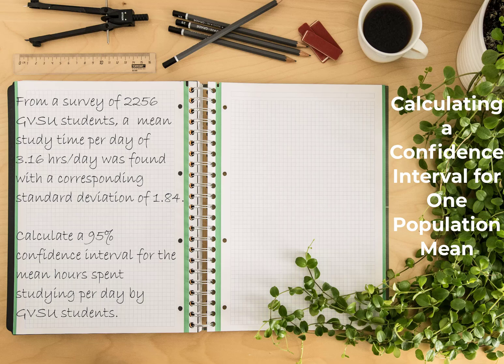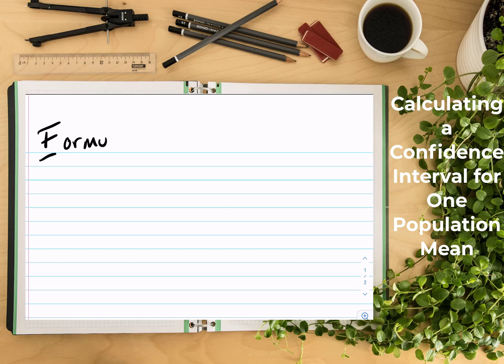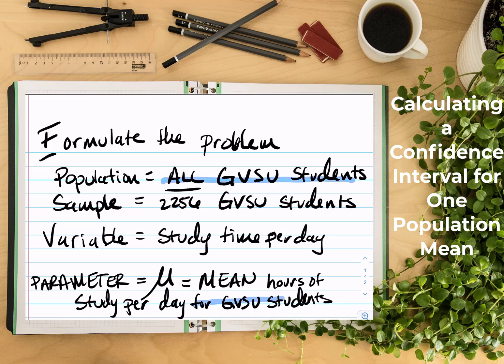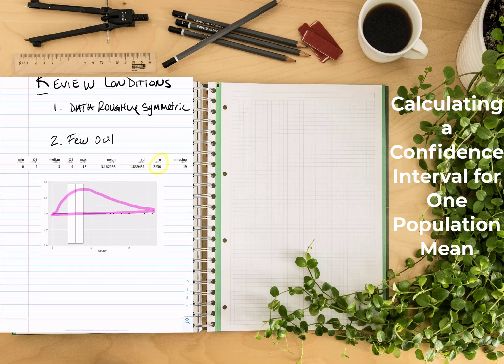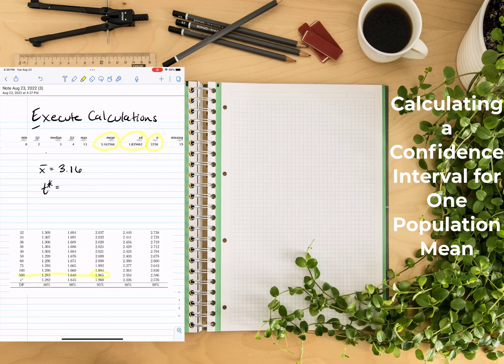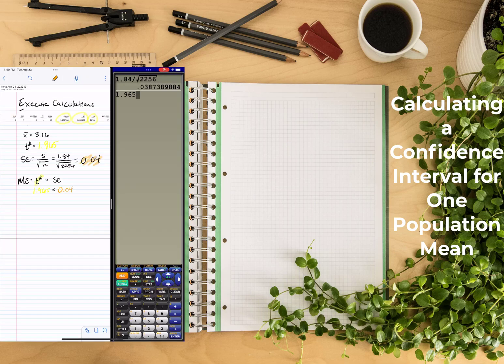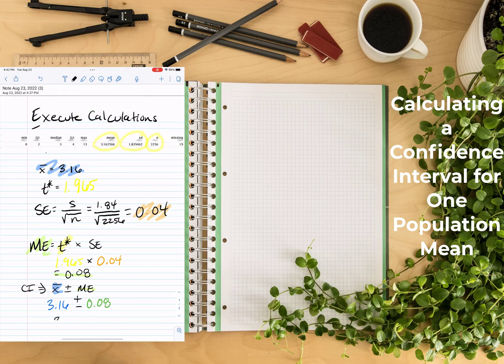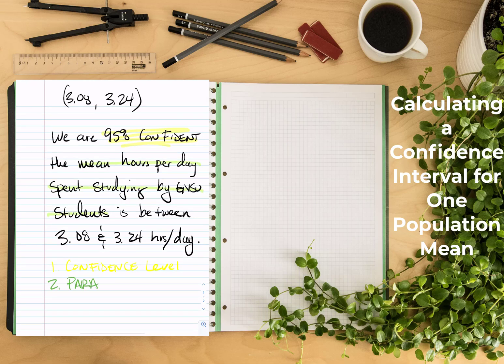CI for mu, example 2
An example of using the FRED method to calculate a CI for mu.